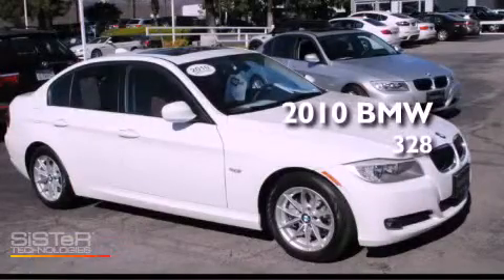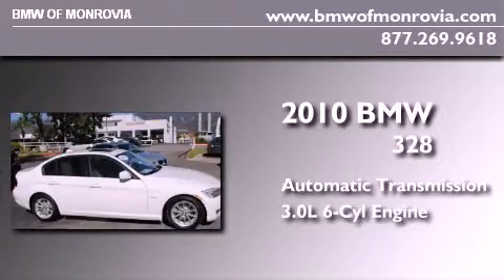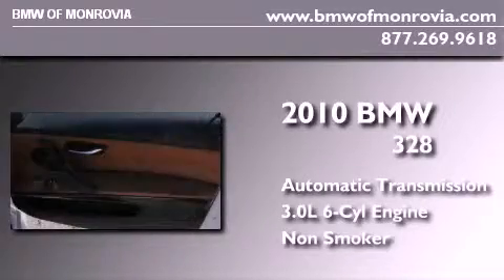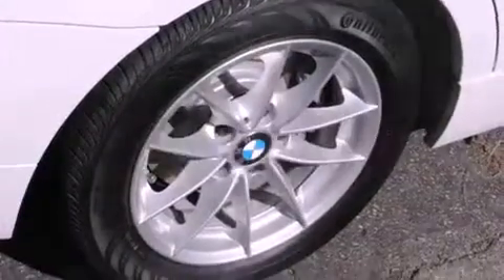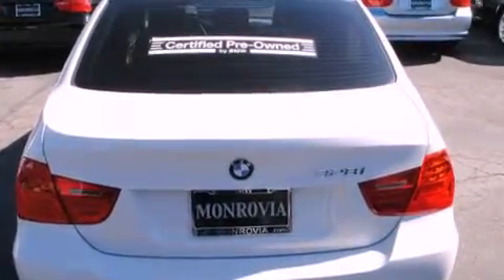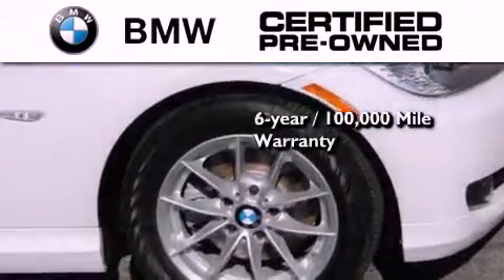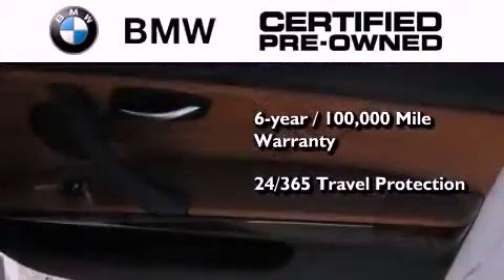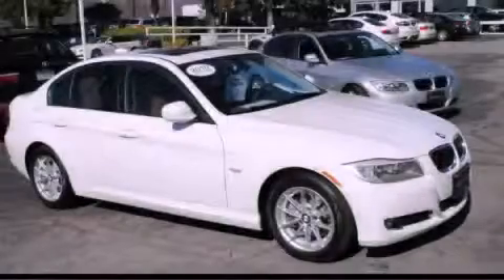2010 BMW 328 Certified Monrovia CA 91016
Year : 2010
 Make : BMW
 Model : 328
 Engine : 3.0L I-6 cyl
 Trans . : Automatic
 Exterior : White
 Miles : 23,061
 Interior : Brown
 BMW of Monrovia
 1425 S. Mountain Ave.